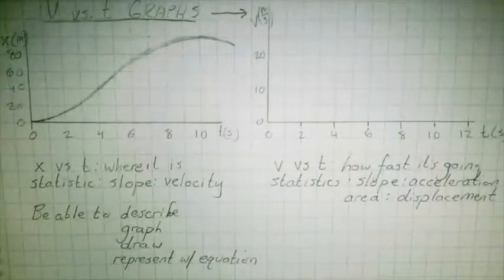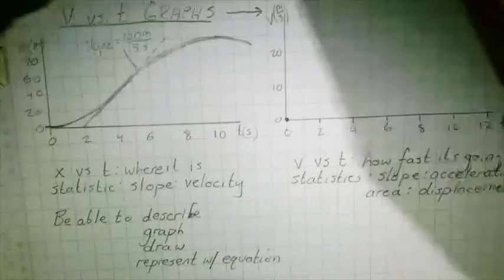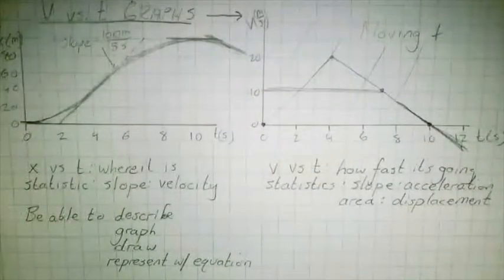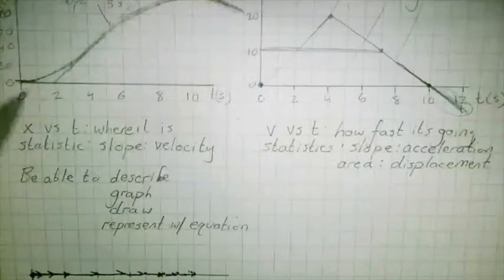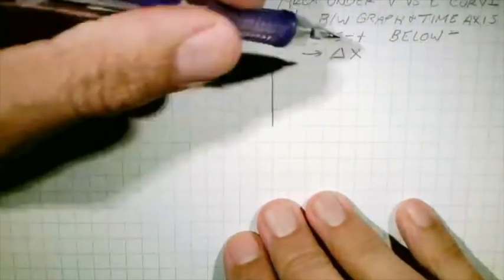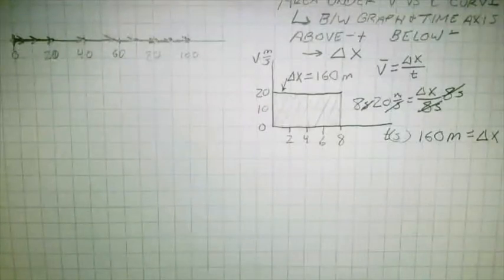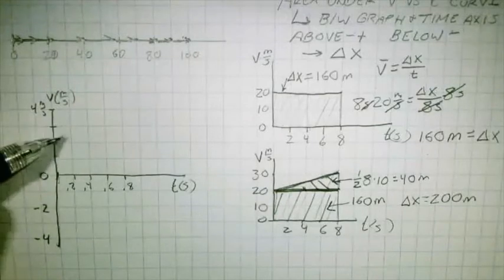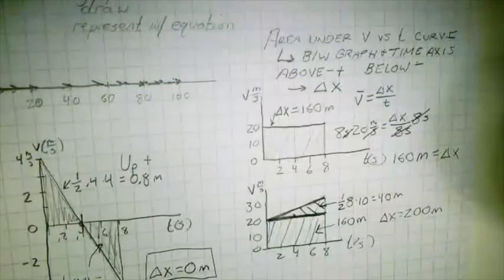Velocity time graphs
Looking at graphs of velocity vs. time, and using v vs. t graphs to find displacement